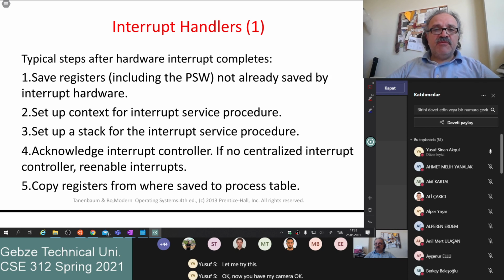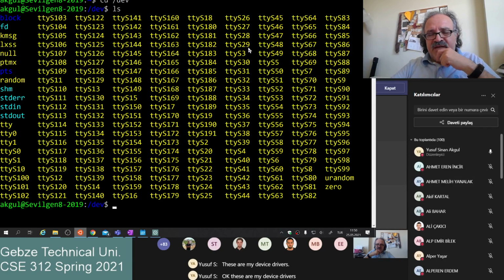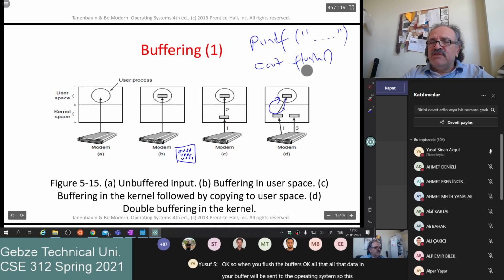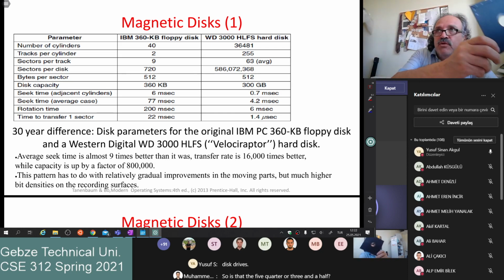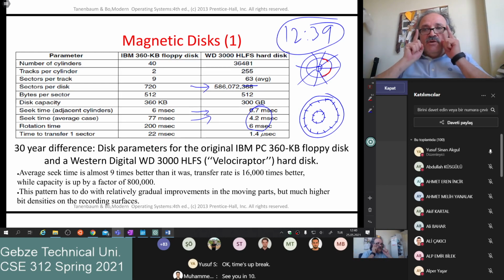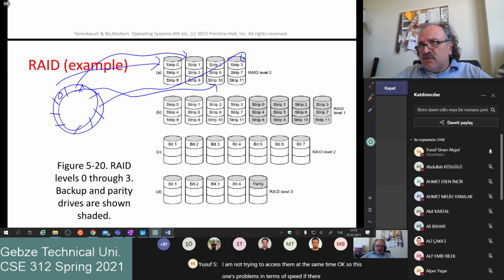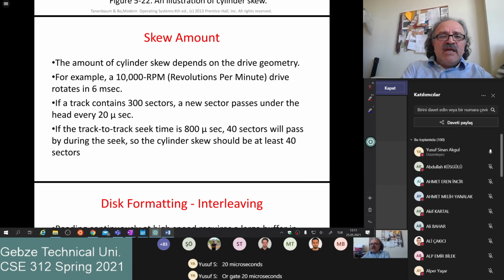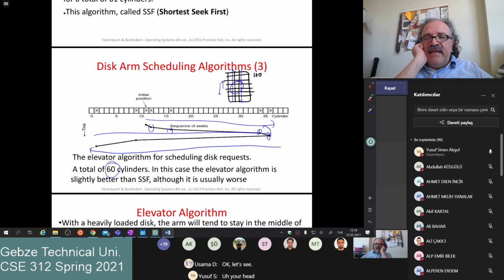CSE 312 Spring 2021 May 25IO software issues and intro to HD IO